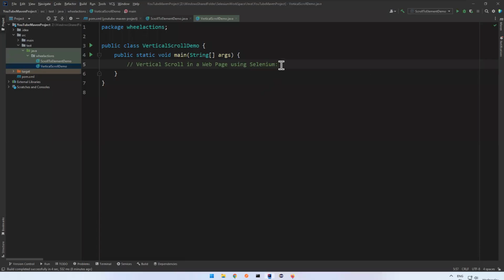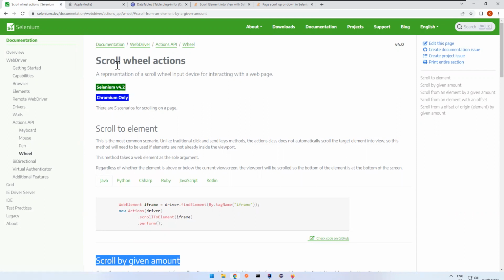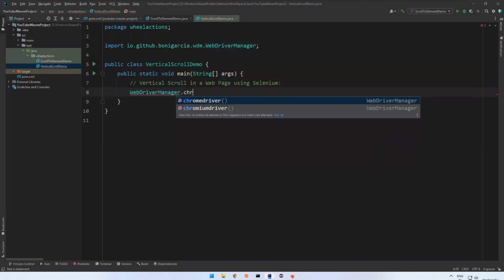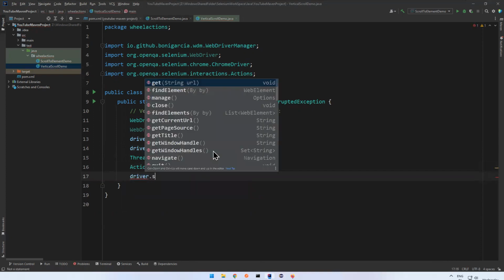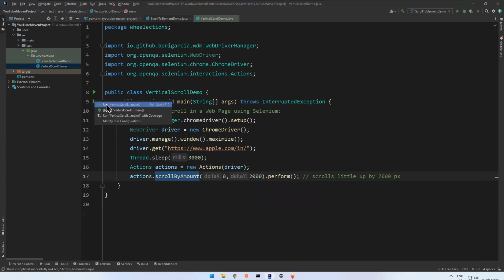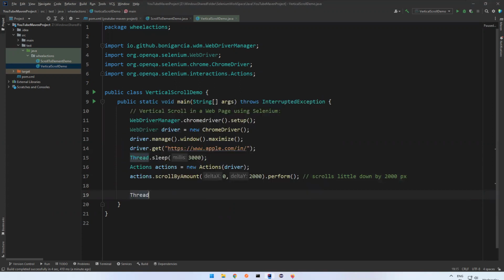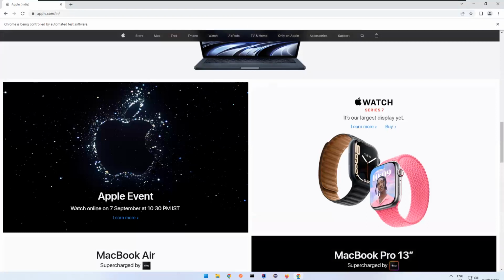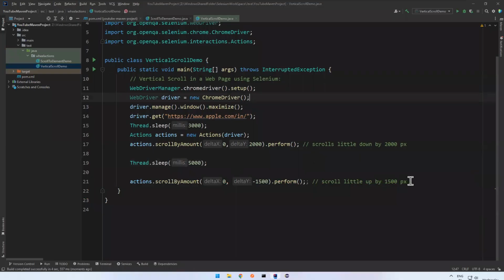Scrolling Web Page in Selenium | Vertical Scroll in Selenium | Scroll Down and Up in Selenium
In this video will talk about one of the selenium4 features that is Wheel Scroll Actions. By using scrollByAmount method of Actions class we can scroll browser up and down. Previously we were using JavaScriptExecutor interface to scroll browser up and down using selenium. But from Selenium version 4.2 we do not need to depend or use the JavaScriptExecutor in selenium. Instead of that we can use Actions class to scroll browser up and down in selenium.

1. How to scroll in Web Page in Selenium Webdriver

2. How to perform Vertical Scroll in Selenium

3. How to do Scroll down in Selenium

4. How to do Scroll up in Selenium

5. How to perform Horizontal Scroll in Selenium